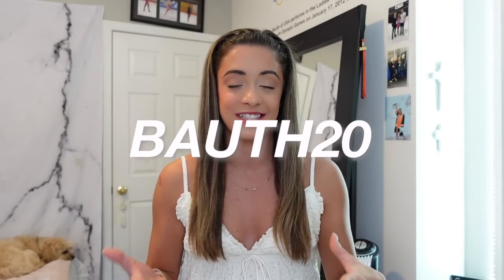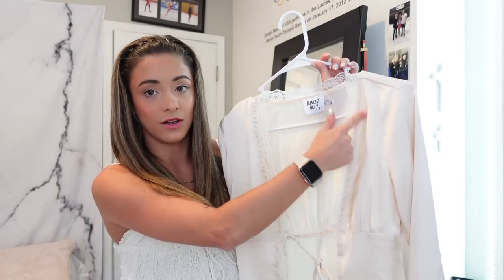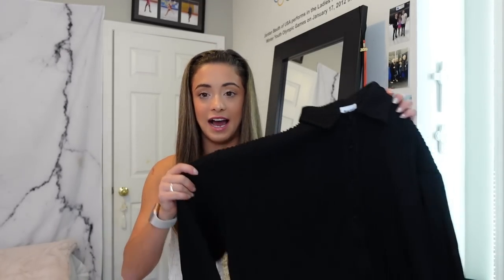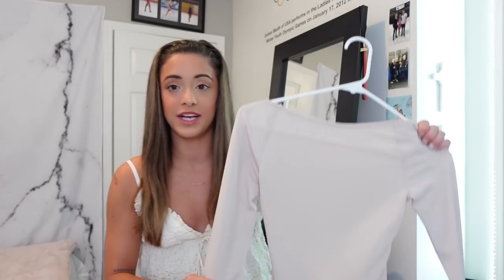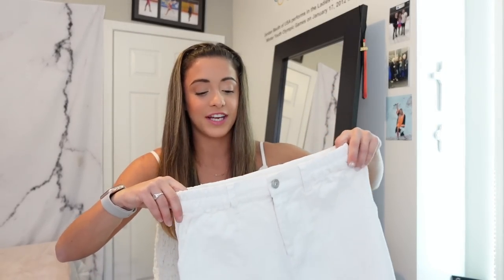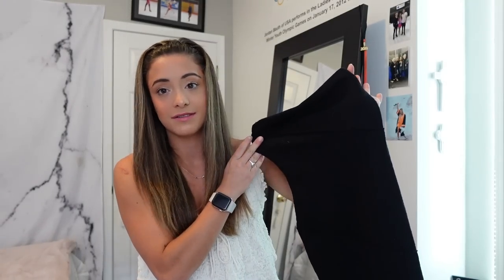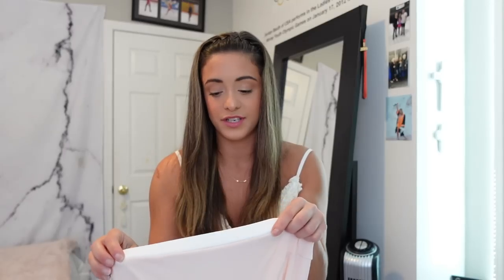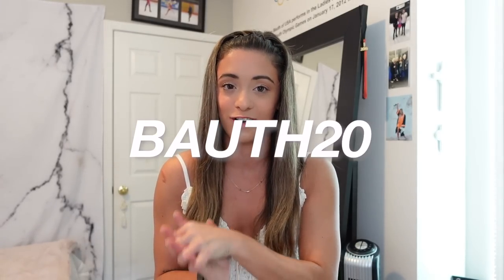PRINCESS POLLY TRY-ON HAUL: transitional pieces you need for summer + fall 🌻💛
✩ p r e v i o u s  v i d s ✩

halara: JORDANB15
whitefox boutique: JORDANXO
Paragon Fitwear: JBAUTH
Berlook: JordanB15
Care/of: JORDANBAUTH50
little words project: JBAUTH15
princess polly: BAUTH20
FabFitFun: BAUTH
Zaful: jbauth
Dossier: Jordan_10
Nail Addict: JordanBauth
RIND Snacks: JORDAN20